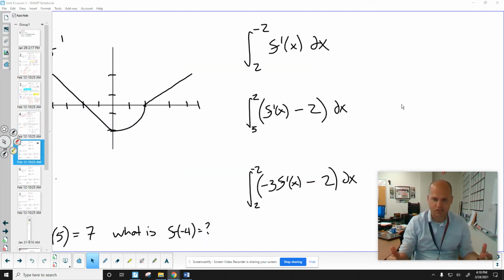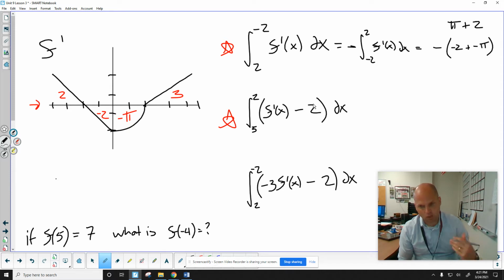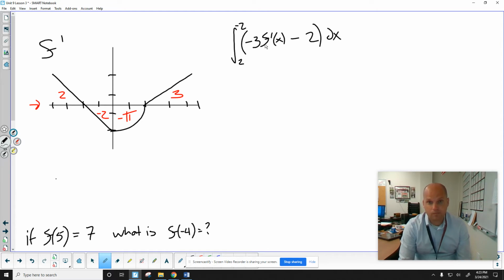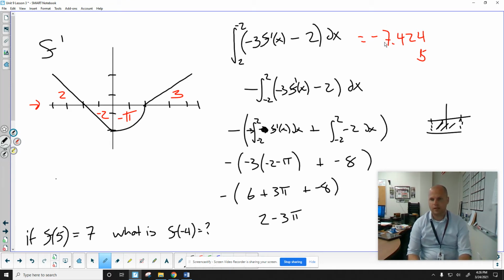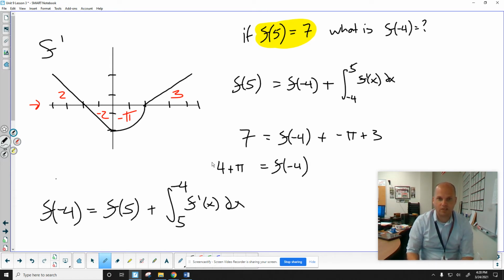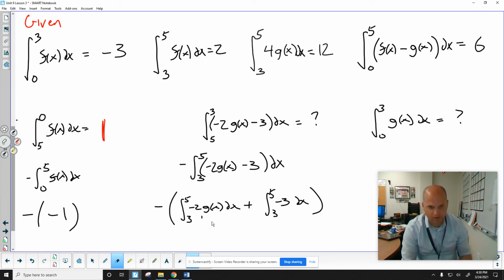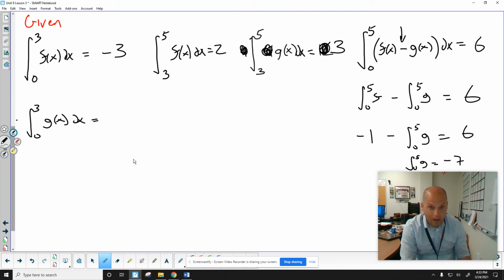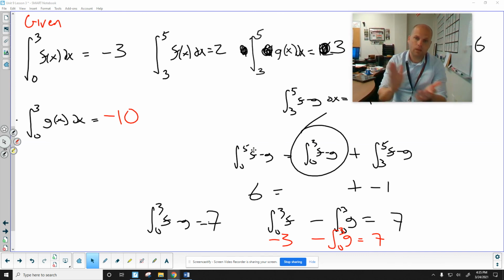Integral Properties Practice Before Quiz